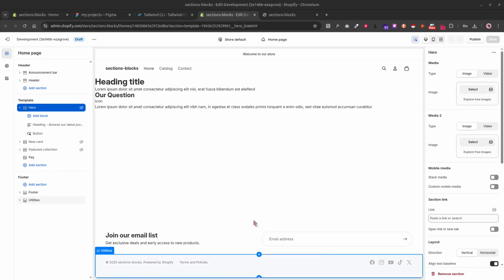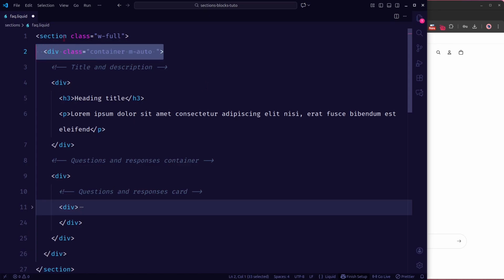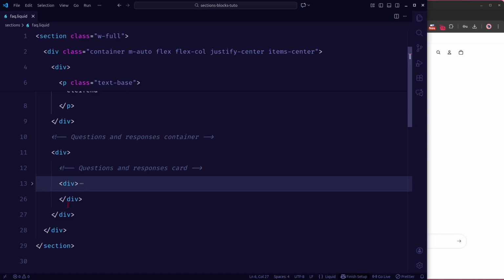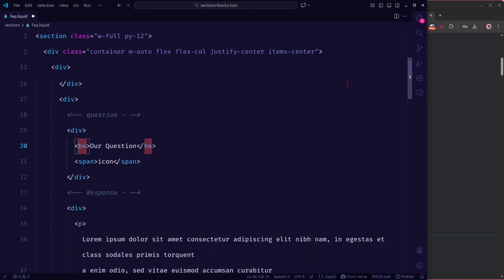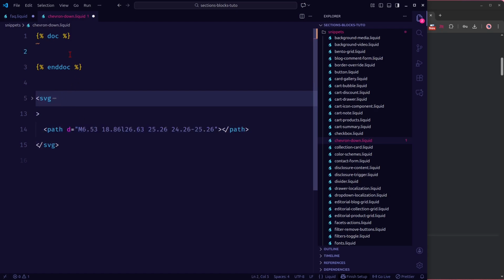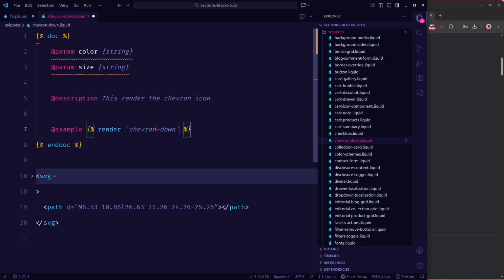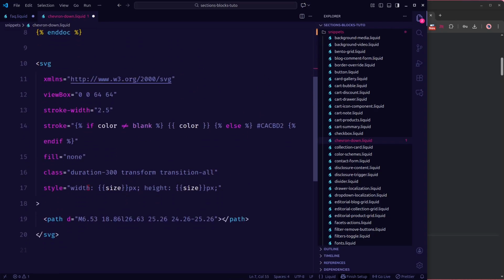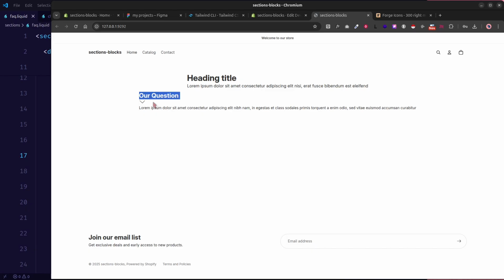18 Adding styling with tailwind css | Shopify Sections & blocks Project Series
Now that our faq.liquid file is set up, it’s time to bring it to life with styling and UI elements. In this video, we apply TailwindCSS to our section for clean design control, and we also create a chevron icon snippet that will later be used for FAQ dropdown interactions.

This step sets the visual foundation for the entire FAQ layout and prepares us for making it dynamic and interactive.

🔥 What You’ll Learn in This Video:

• How to apply TailwindCSS to the FAQ section
• Structuring utilities for spacing, layout, and typography
• Creating a reusable chevron snippet for toggle icons
• Why components/snippets help with cleaner Shopify development
• Preparing FAQ items for future expand/collapse behavior